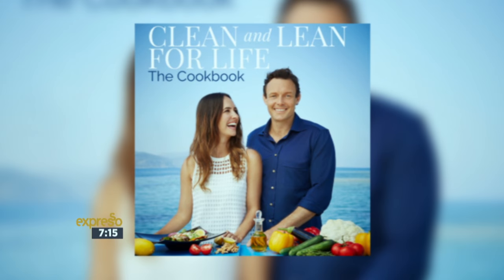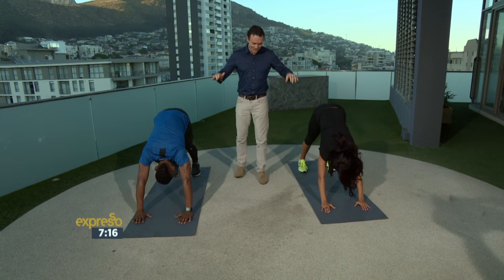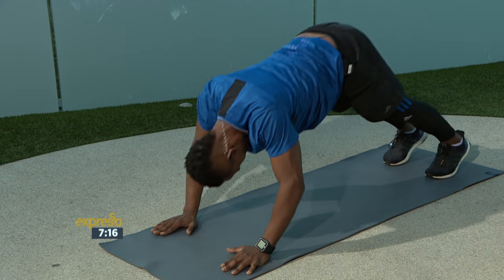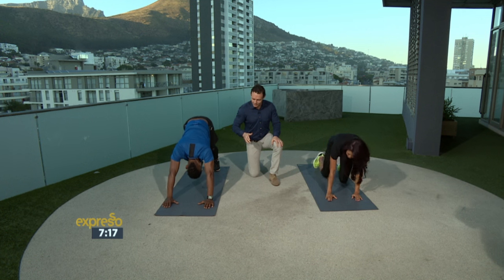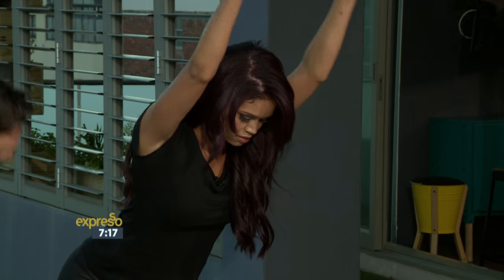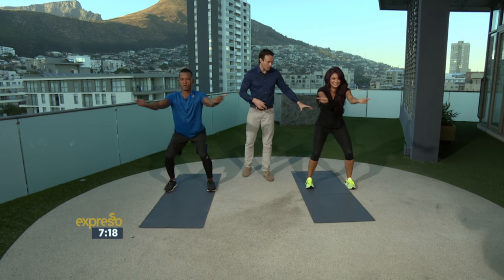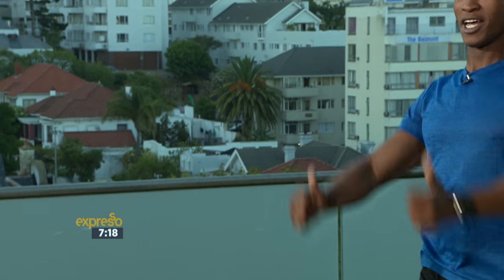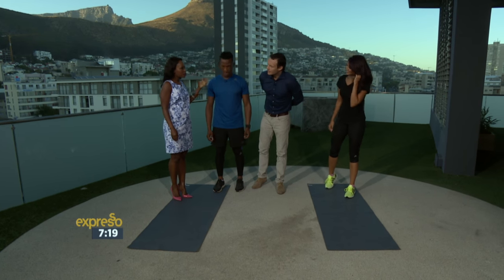Fitness with James Duigan, Zoë Brown & Katlego Maboe